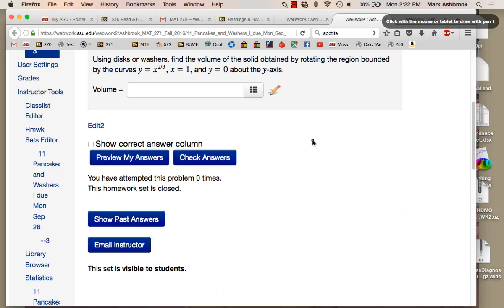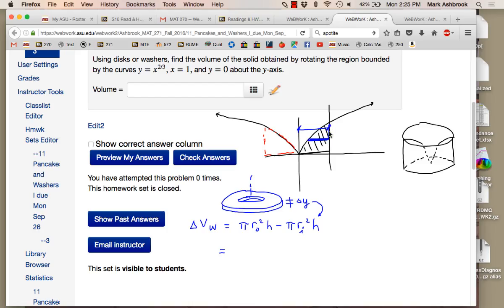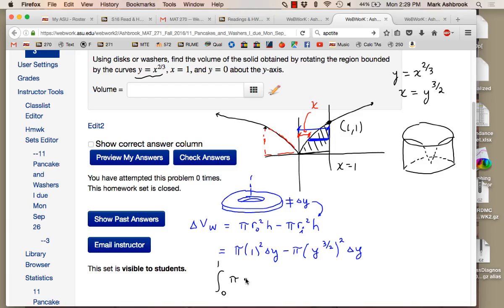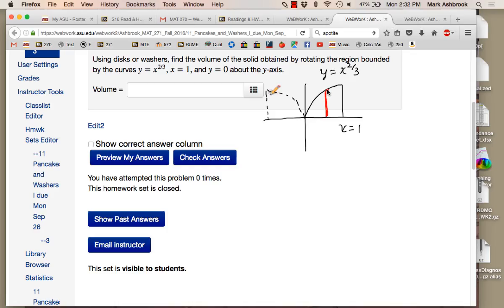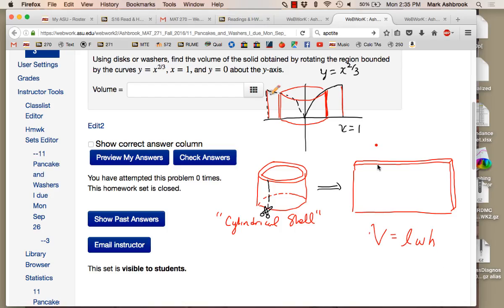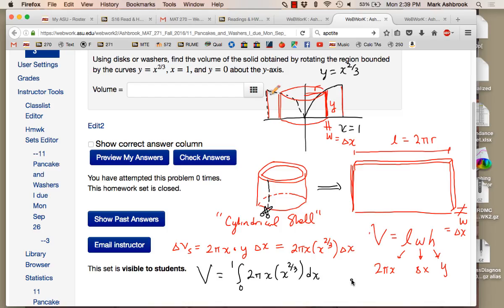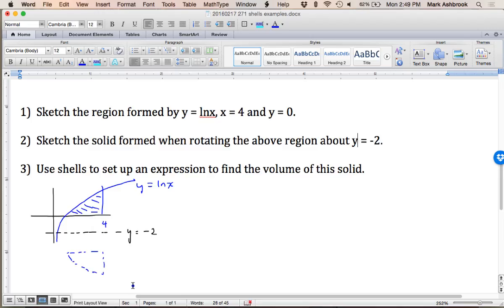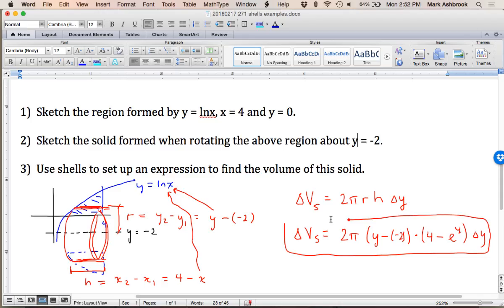MAT 271 Mon Sep 26: Volumes by Washers & Shells